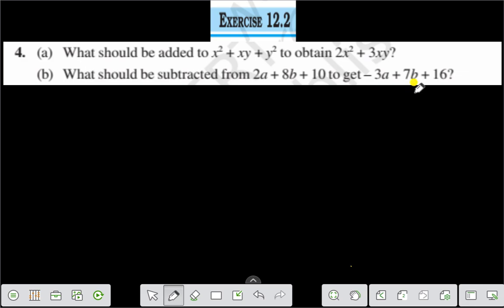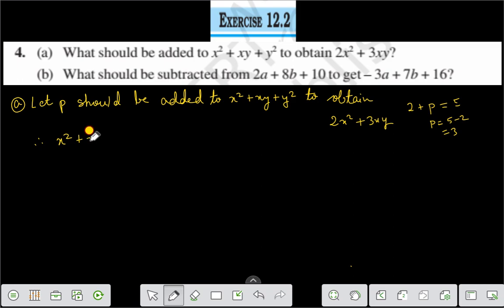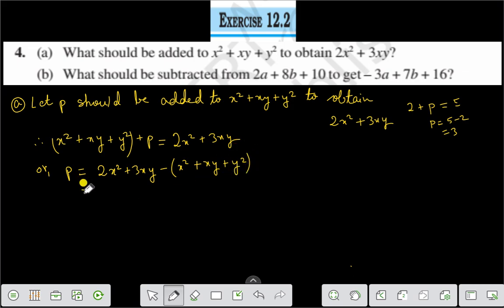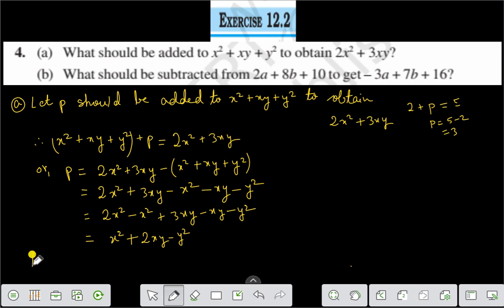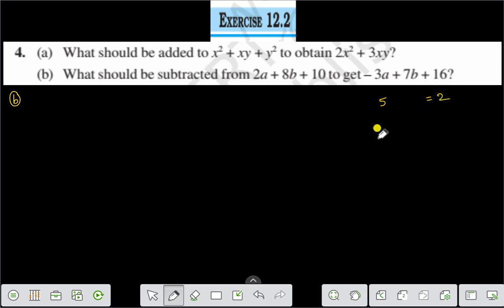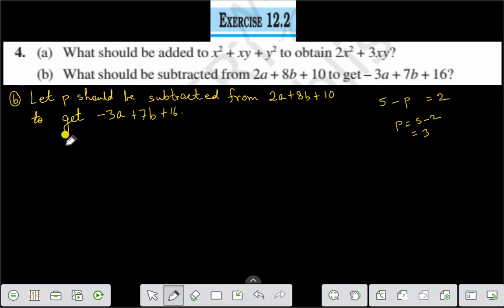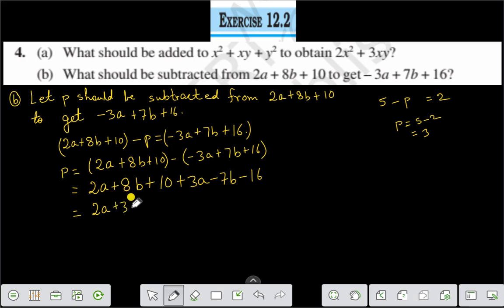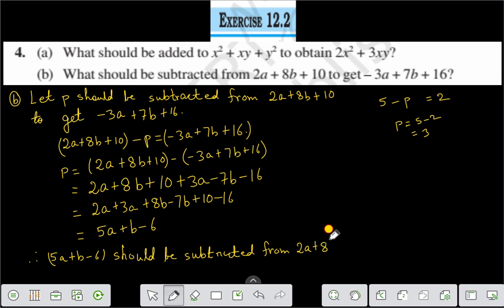EX- 12.2 ,Q.NO- 4 CH-12,CLASS-7 ,ALGEBRAIC EXPRESSIONS,MATHS,NCERT,CBSE